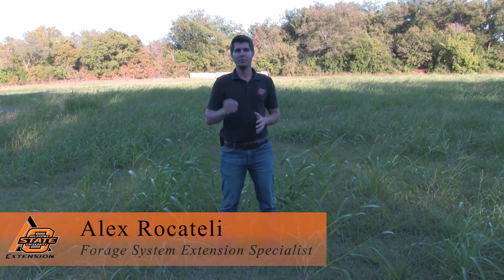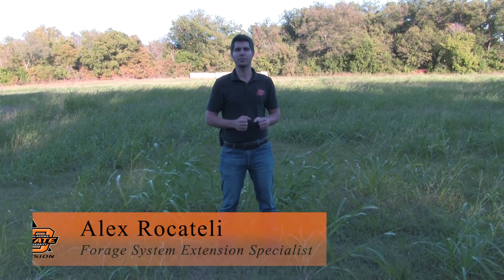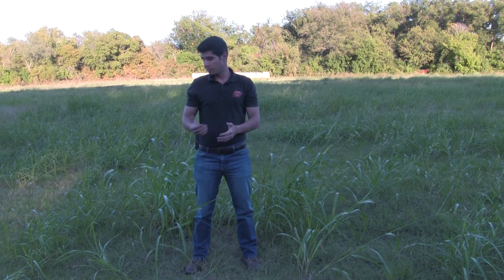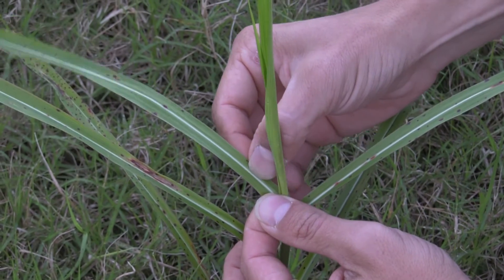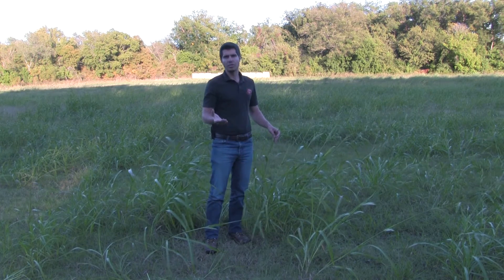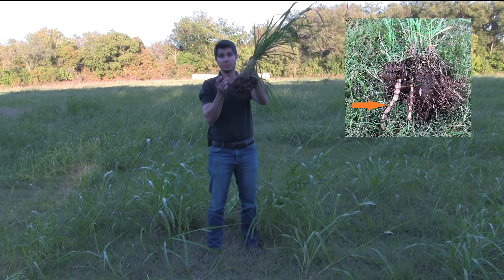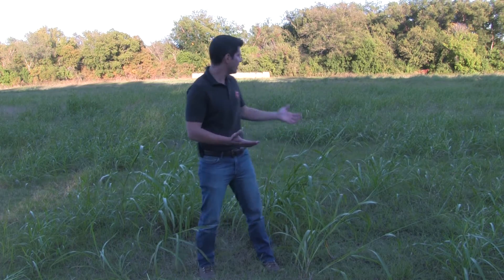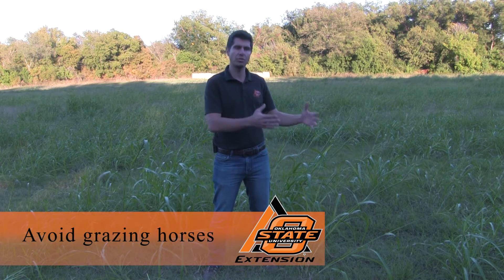Johnsongrass: forage or weed?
For more information on:
Johnsongrass: